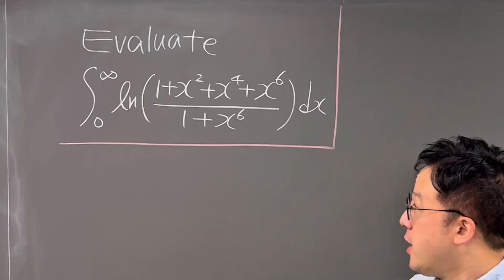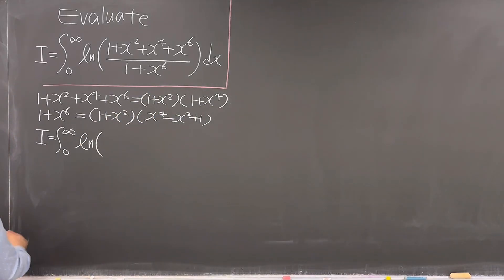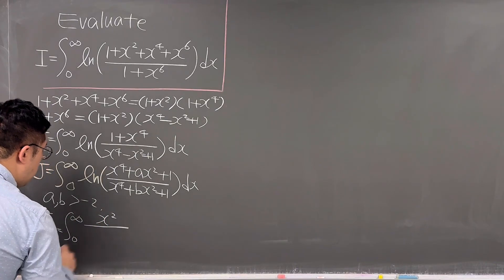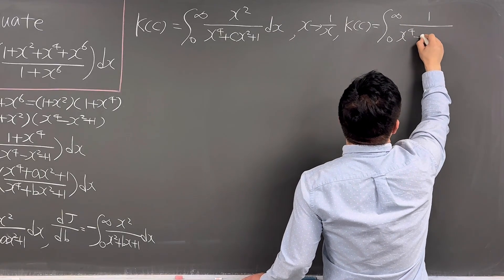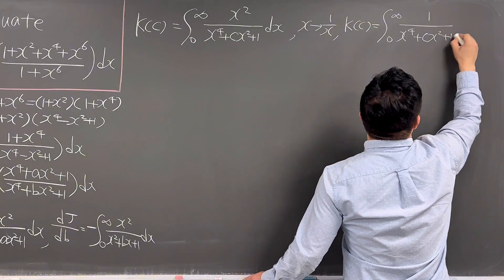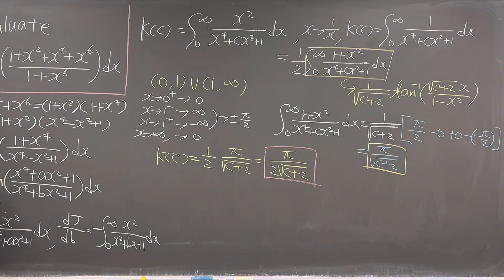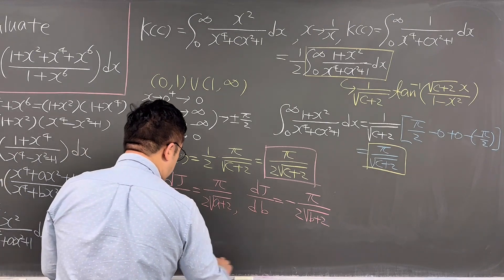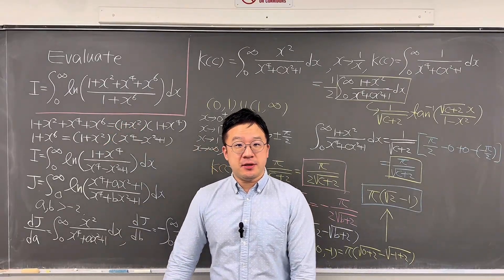Impress Your Calculus Teacher with a Surprisingly Interesting Integral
In this video, I am evaluating a very interesting viewer suggested integral.